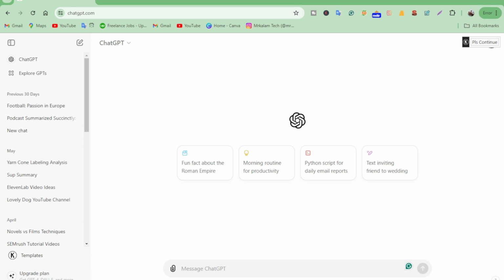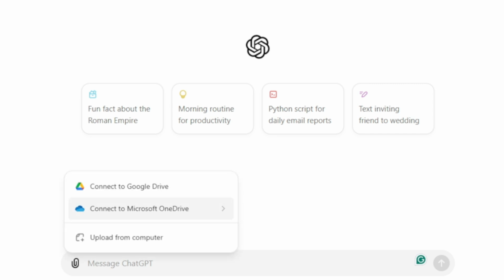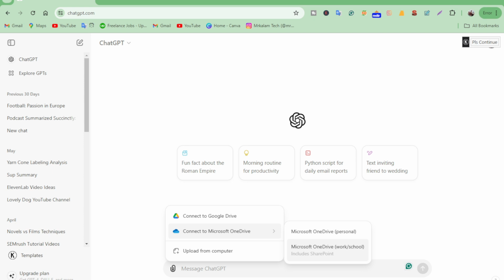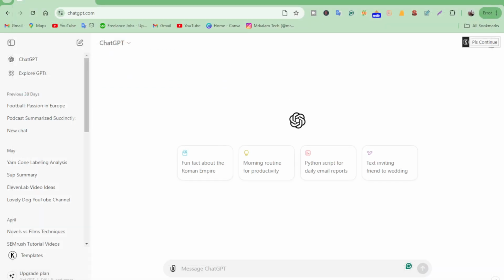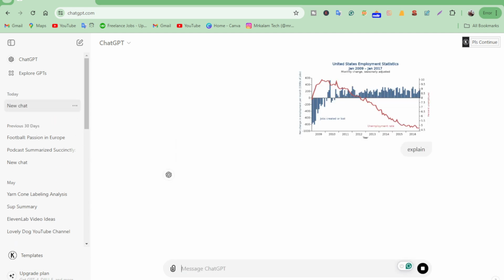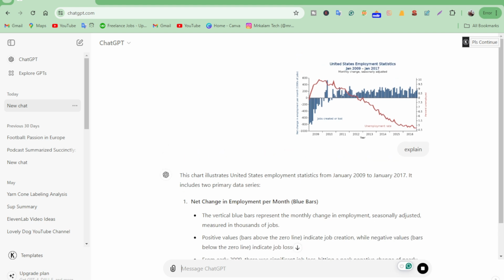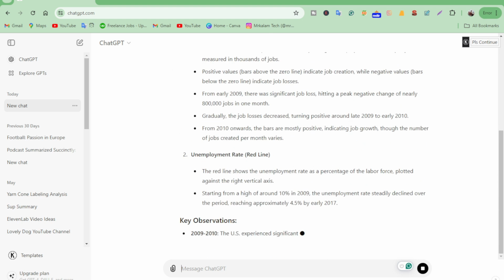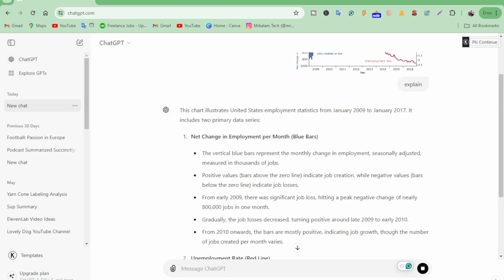How To Upload Files To ChatGPT (Step By Step)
Learn, How To Upload Files To ChatGPT (Step By Step)